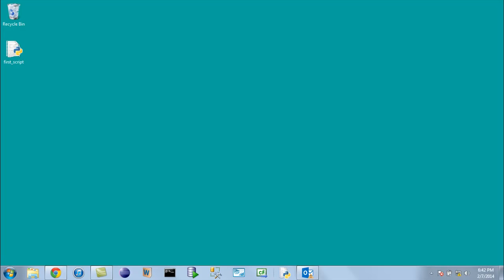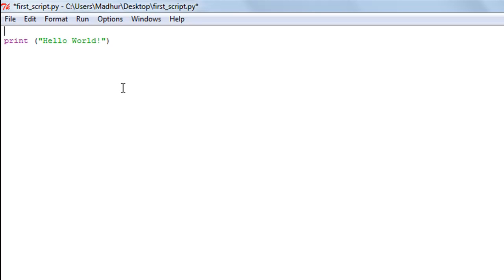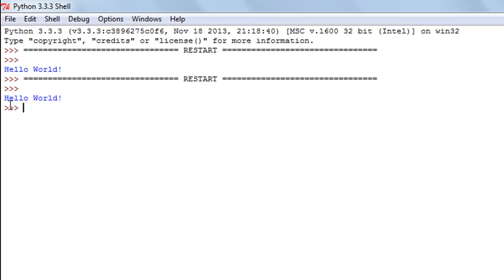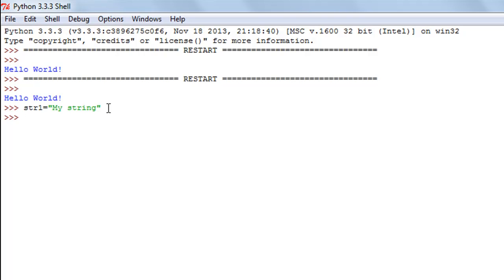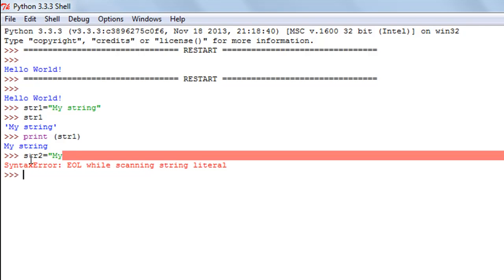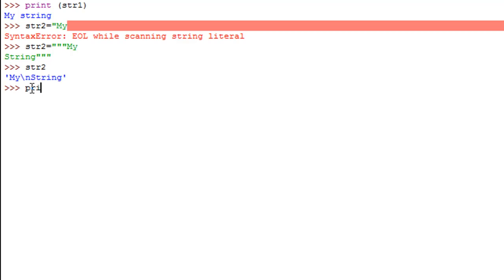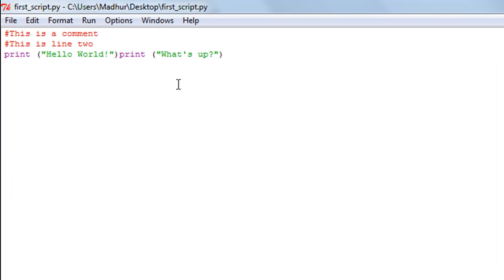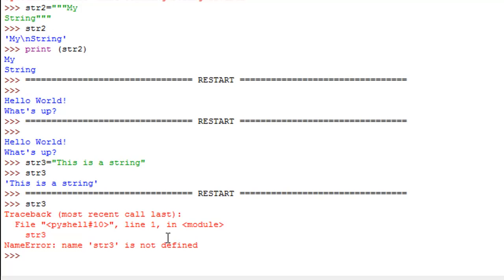Comments in Python #4